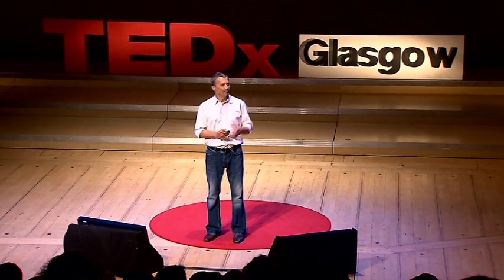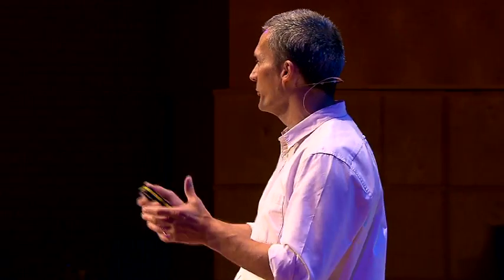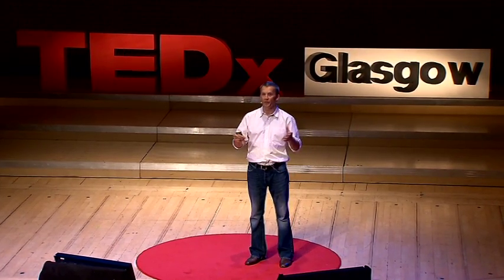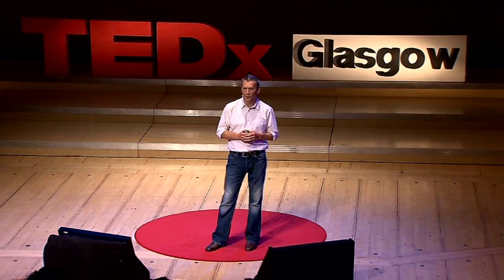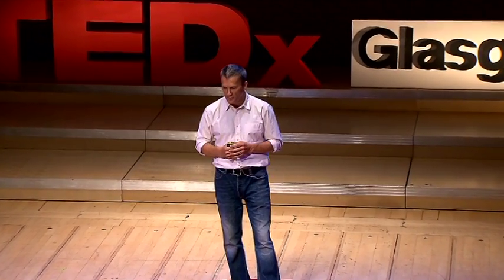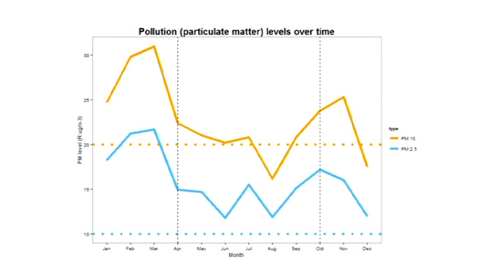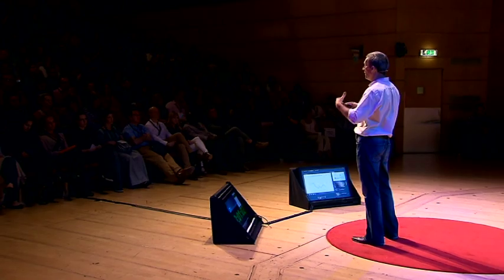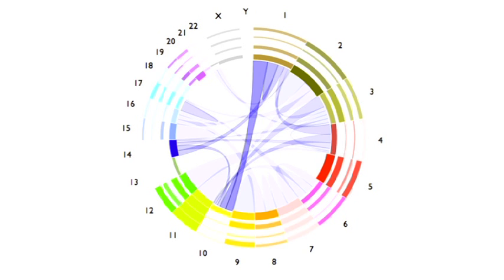Making use of data for a healthier society | David Sibbald | TEDxGlasgow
This talk was given at a local TEDx event, produced independently of the TED Conferences. David Sibbald discusses how data; the thing that’s everywhere and growing has tremendous potential to benefit society and the economy. From people and computers, to maths and imagination, there’s potential to make meaning from the numbers.

The CEO of Aridhia, a health and biomedical analytics company, Founder and Trustee of the Kate MacAskill Foundation, Vice-President of UK UNICEF, honorary doctorates from three universities and an OBE for charitable services; David’s credentials are really quite something.

A husband, Dad and Grandad, the businessman and philanthropist spends his time in Glasgow and Tiree.